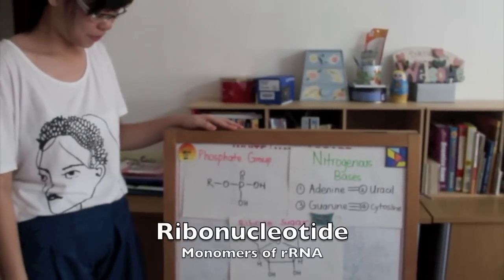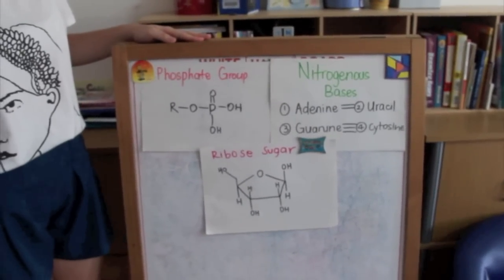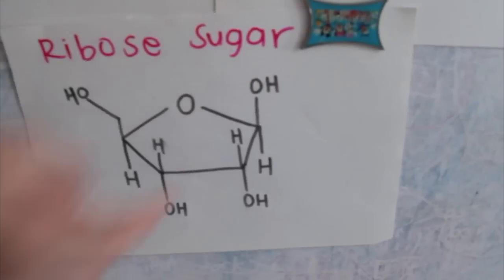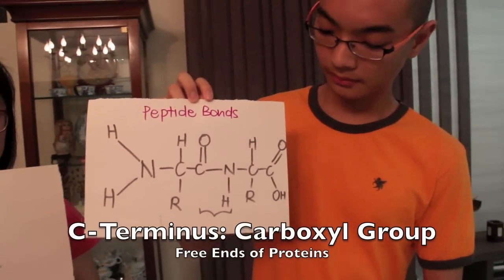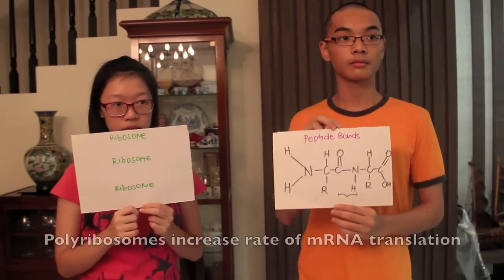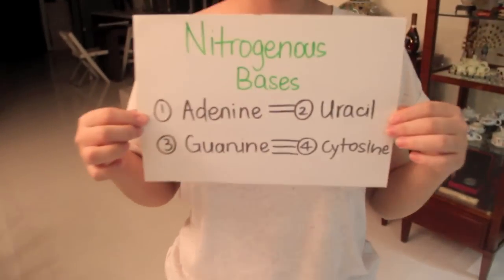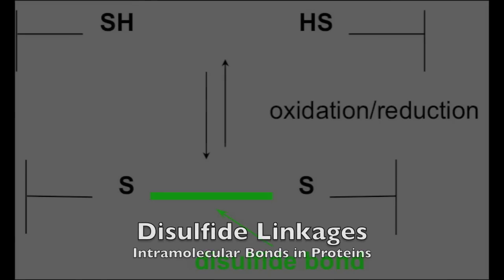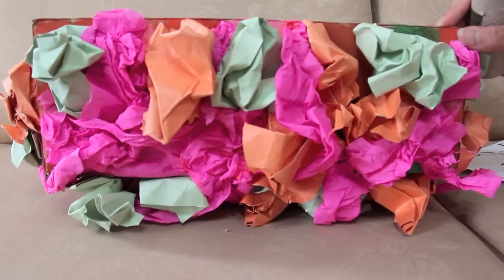Biology Project - Ribosome